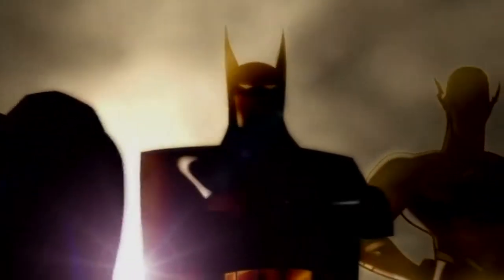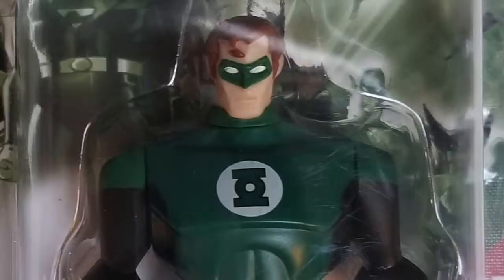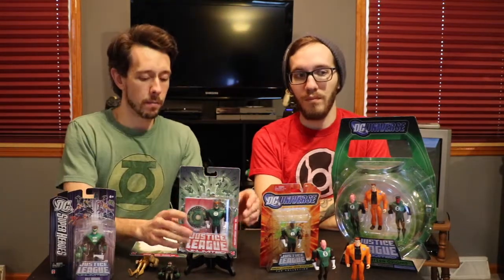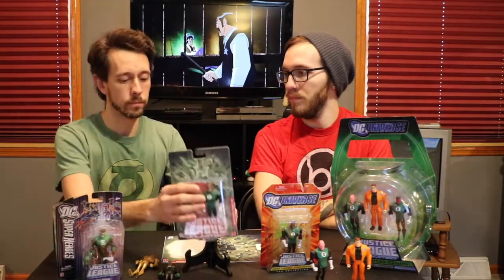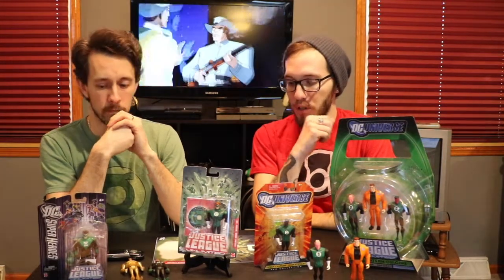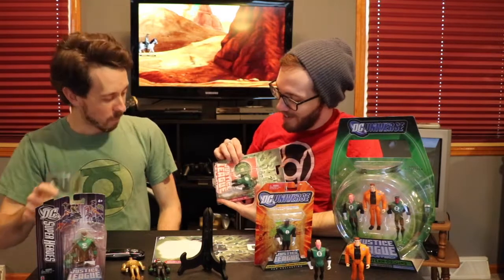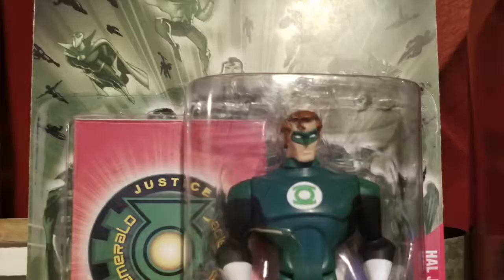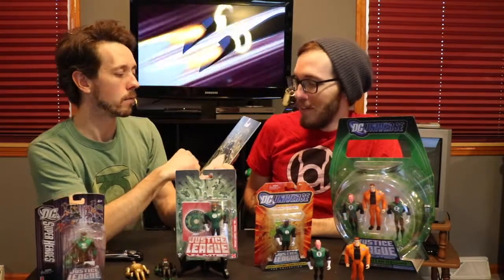The Cioffi Bros. - Episode 09 - Holiday Hal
In this episode we discuss a custom figure that we made. We discuss history, process, and the good and the bad of what we accomplished.